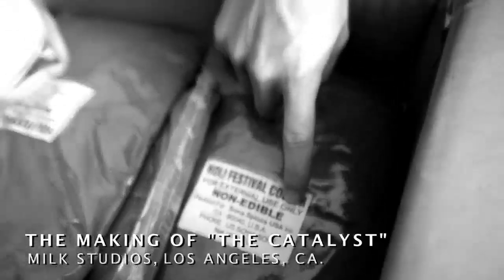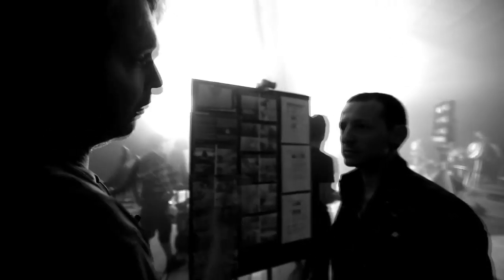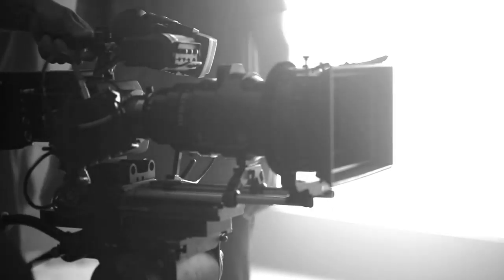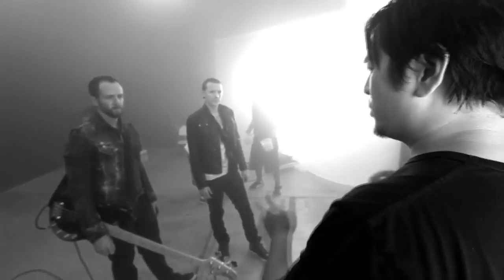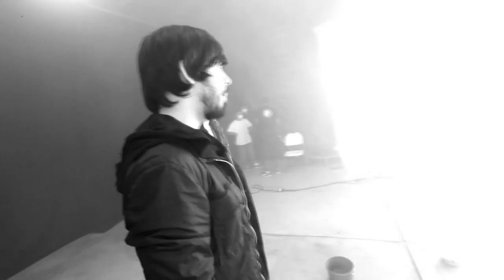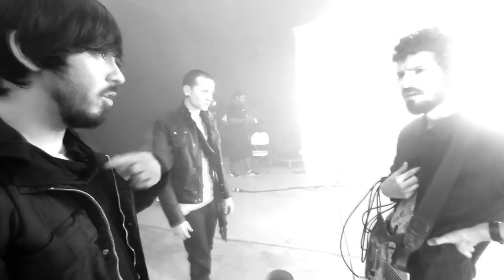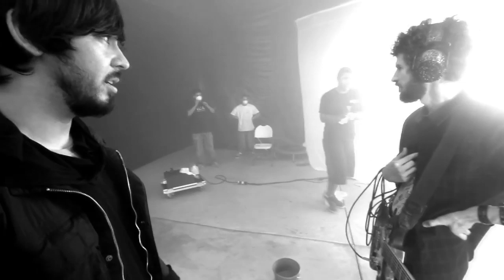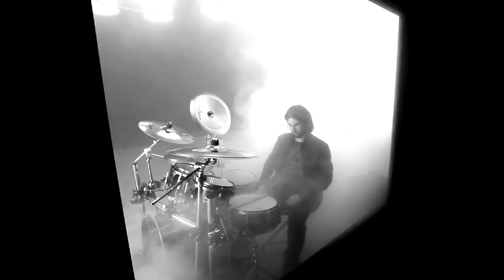Behind The Scenes of The Catalyst Music Video | LPTV #44 | Linkin Park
From Zero | The New Album | Available November 15th

Discord Powder fight behind the scenes of the making of "The Catalyst" music video.

Official Linkin Park Merch